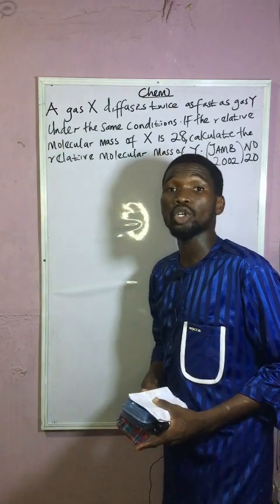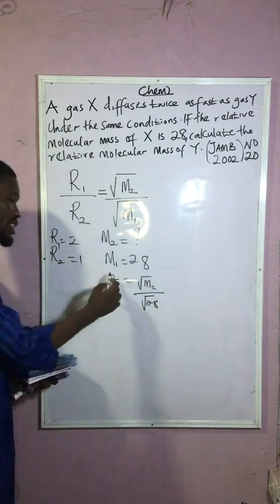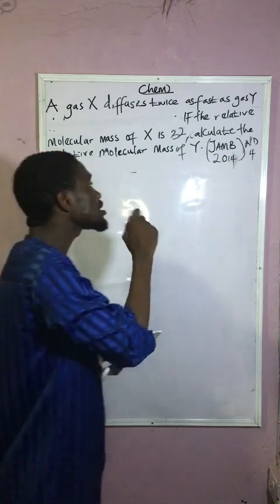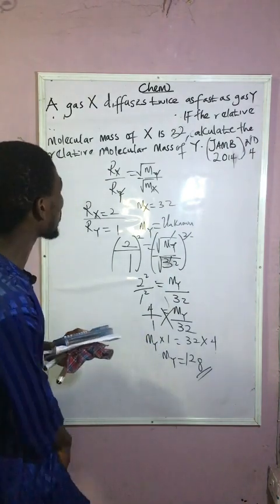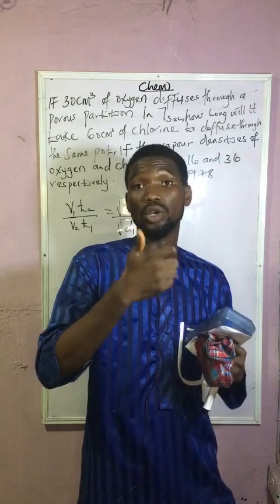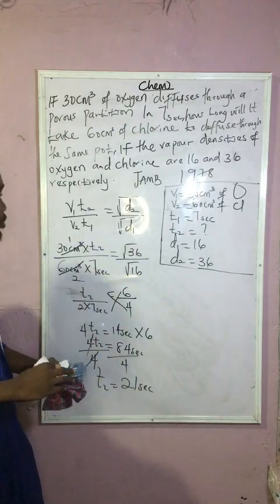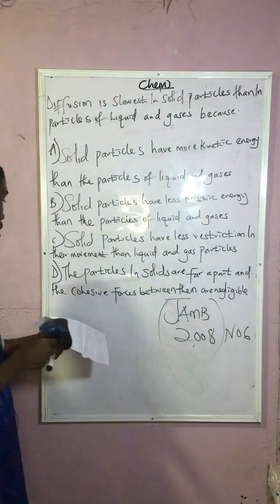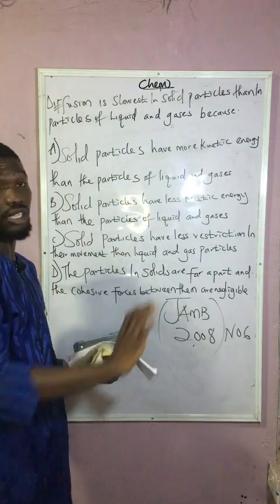JAMB || GRAHAMS LAW OF DIFFUSION CALCULATIONS